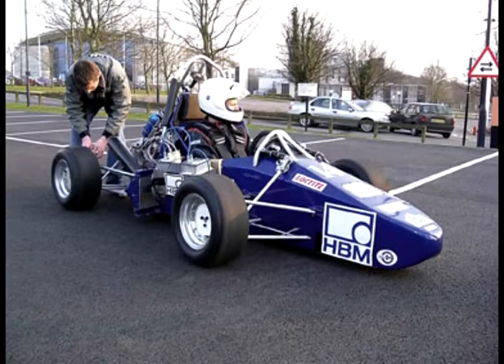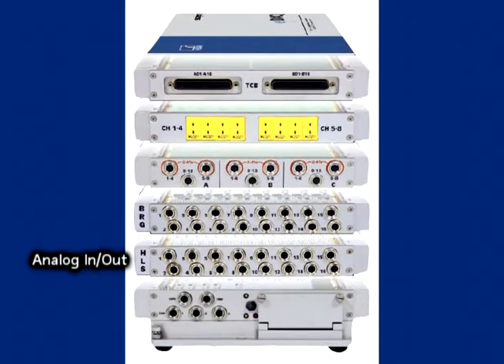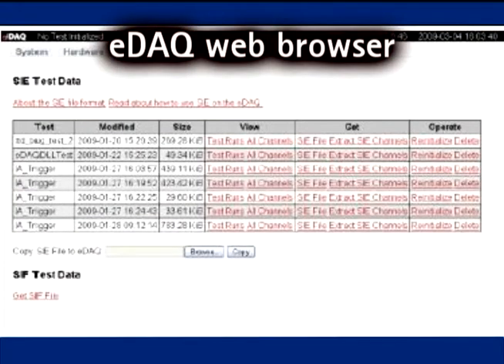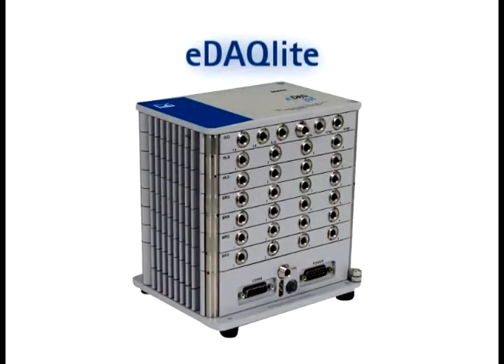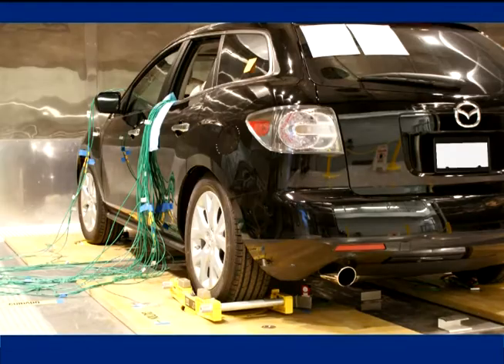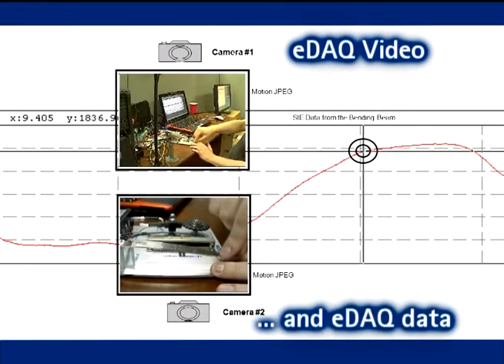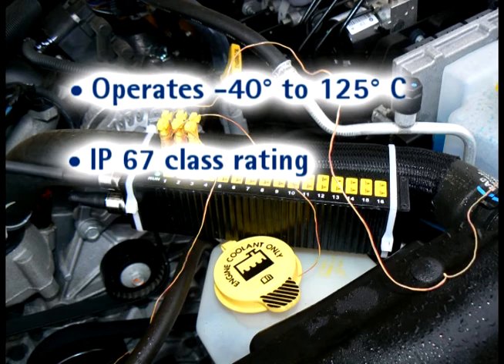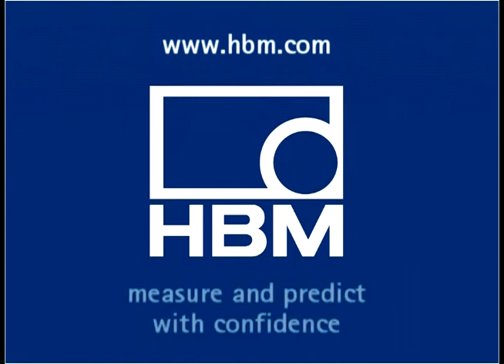Go anywhere... test anything! HBM SoMat rugged mobile data acquisition systems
The SoMat eDAQ is a sealed stand-alone data acquisition system for testing in the harshest of environments. It has leading-edge signal conditioning and a capacity to perform a broad range of on-board data processing.